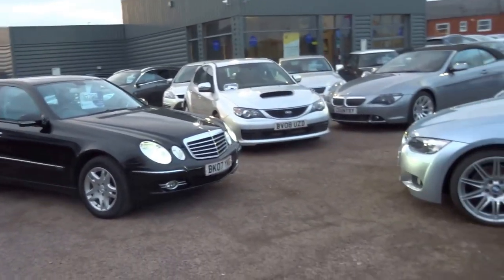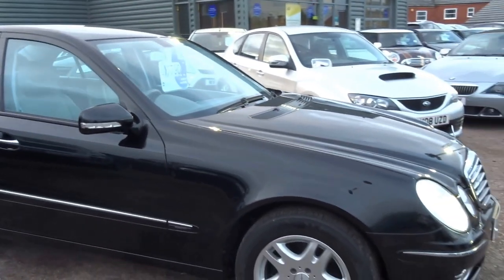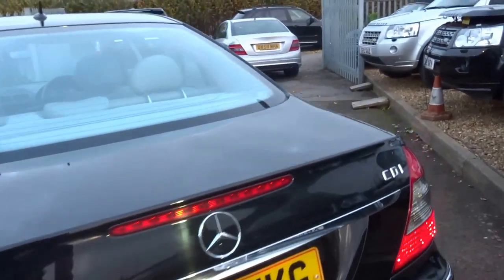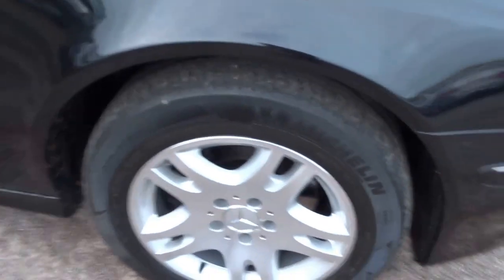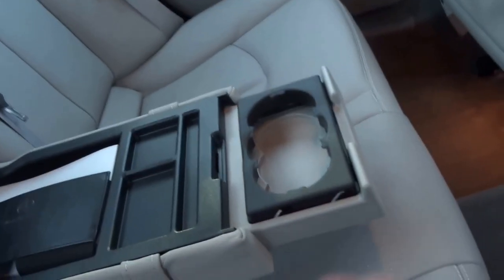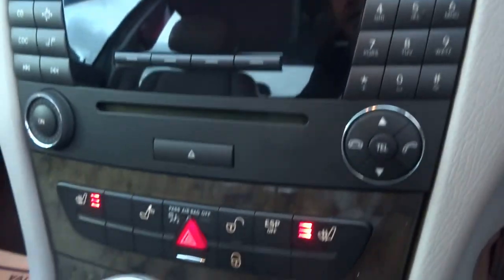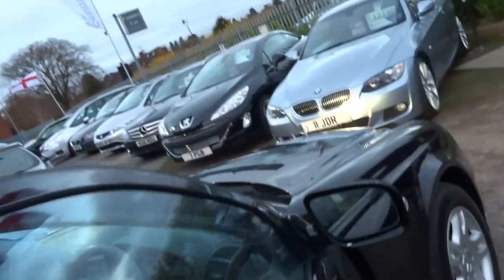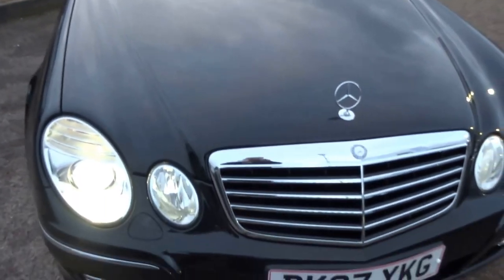Country Car Barford Warwickshire MERCEDES E280 CDI AVANTGARDE DIESEL